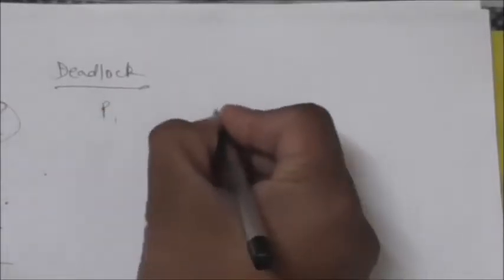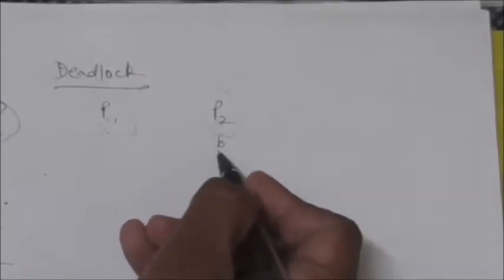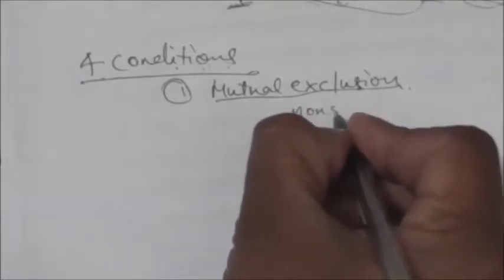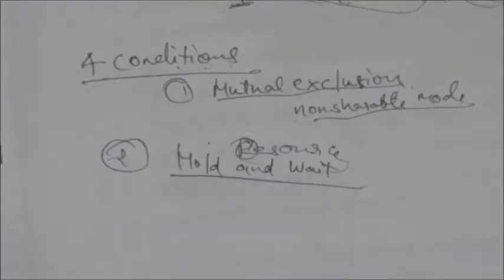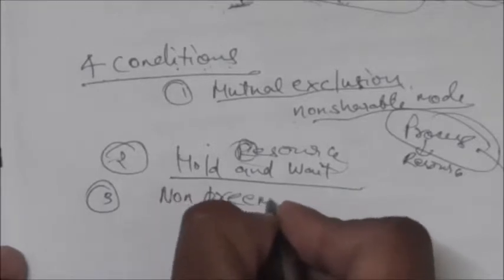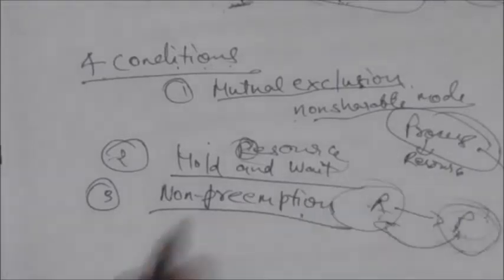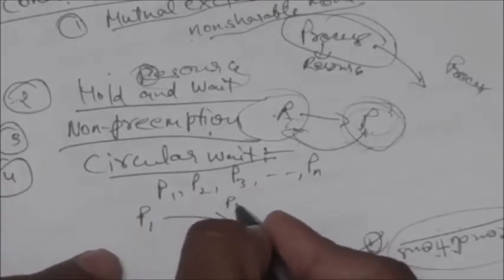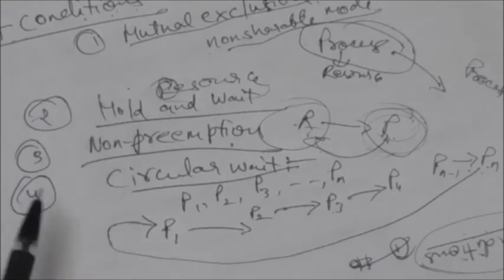OPERATING SYSTEM : DEADLOCK